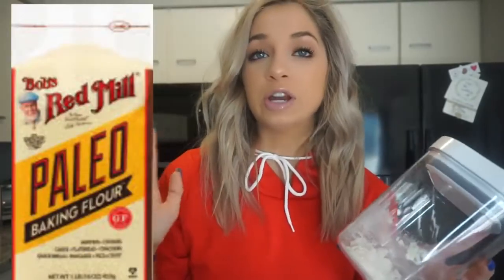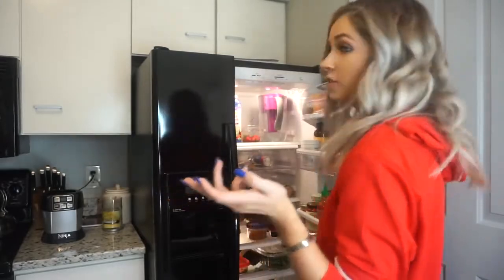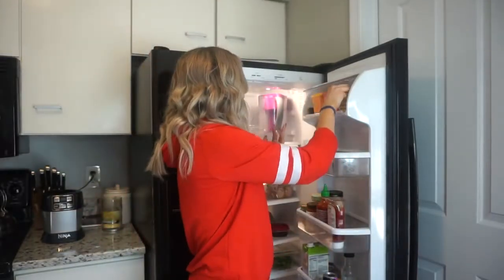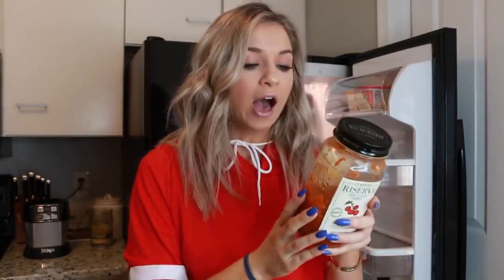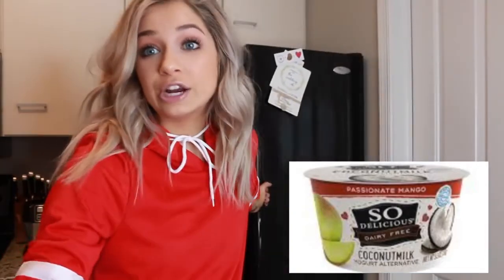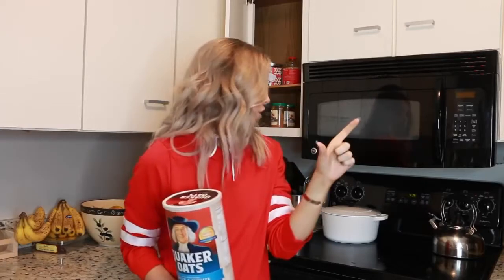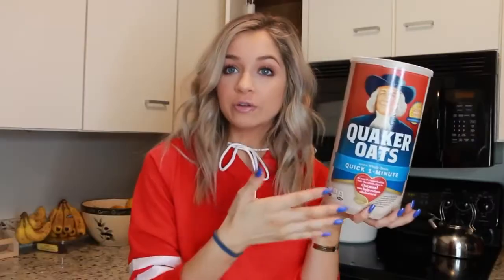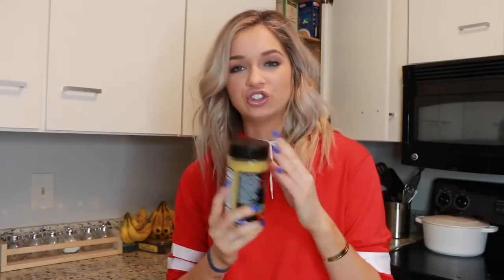Unhealthy Foods? Substitute that to these Healthy Alternatives to have a Healthy Life!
Don’t you know that you can substitute your unhealthy foods to healthy one? Yes, you can! Watch now to learn this ideas.